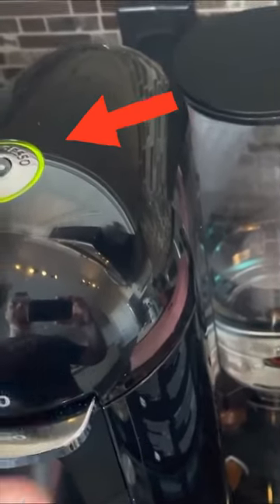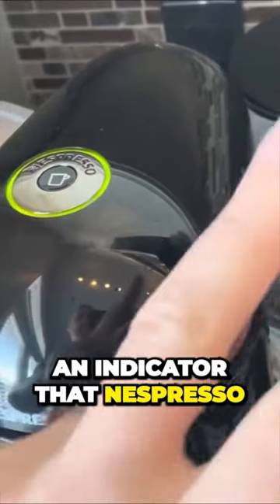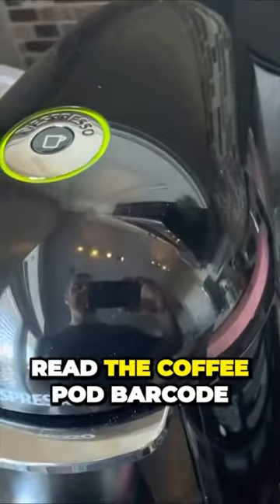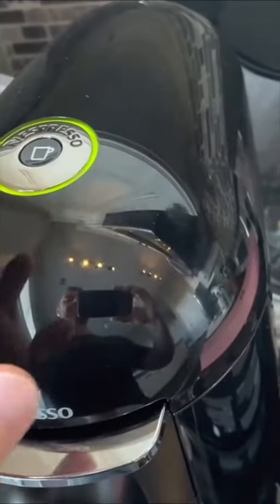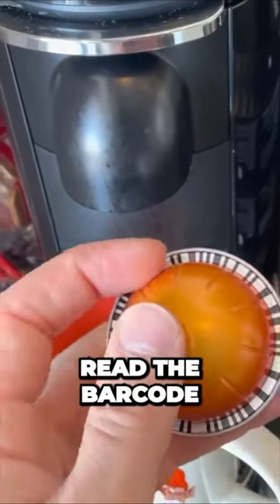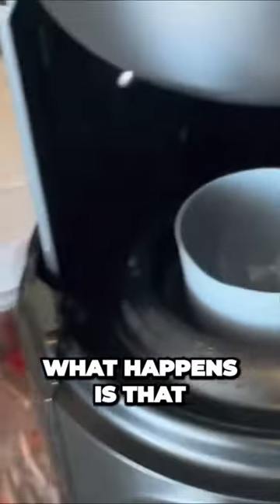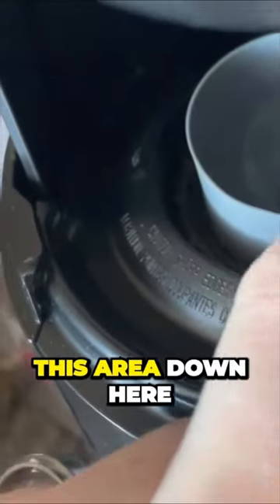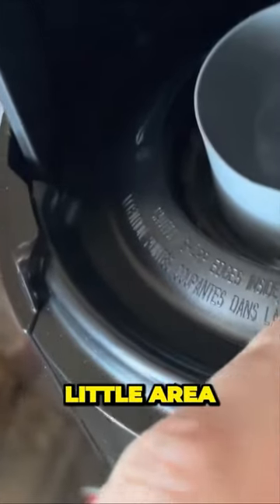Coffee Maker Hack ☕️ , Fix This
Coffee maintenance hack to fix common problem